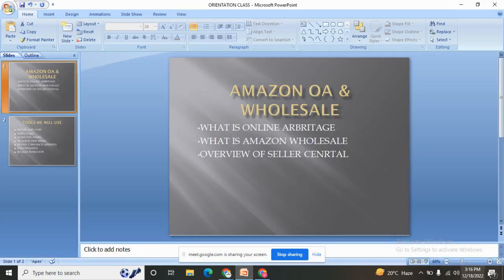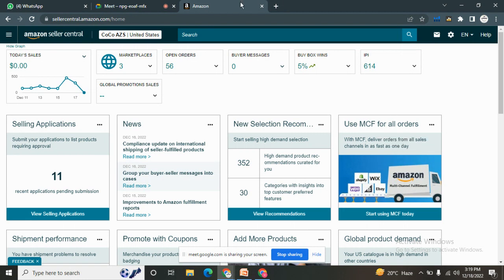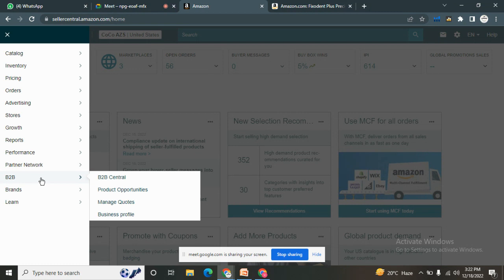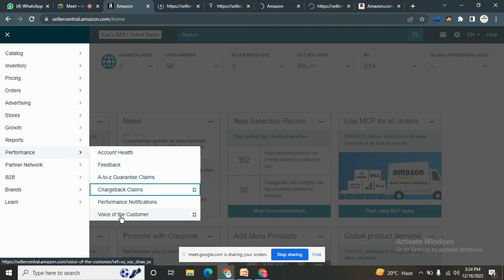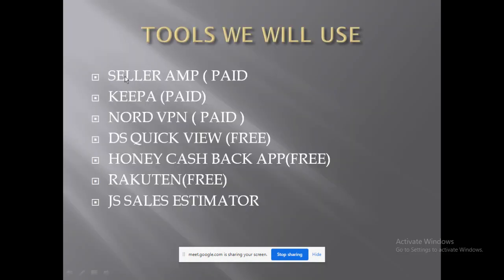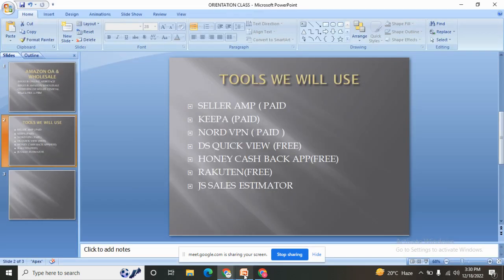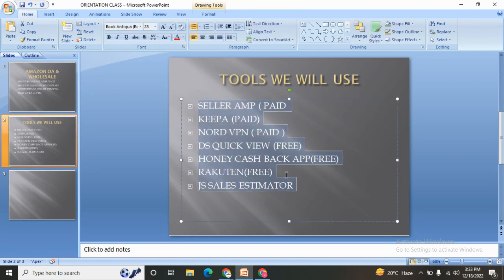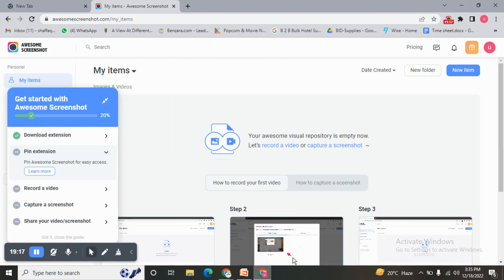Amazon Orientation Class For NewBies Step by Step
What is Amazon
What is Amazon wholesale
What is Amazon Online Arbitrage
Tools we use for Amazon Business